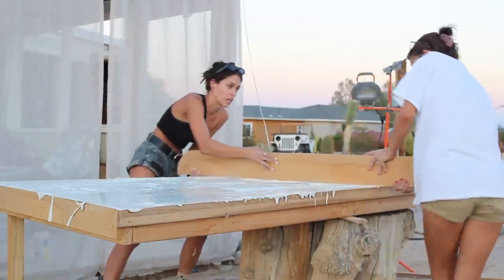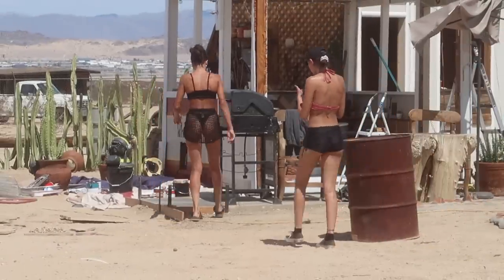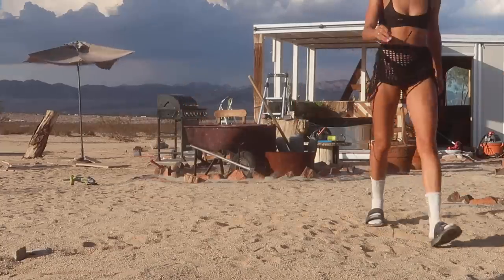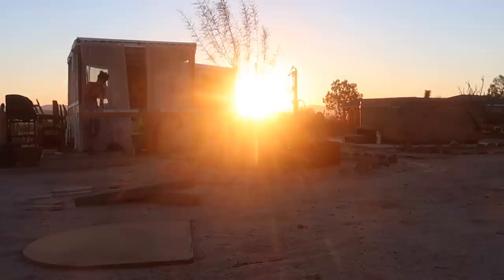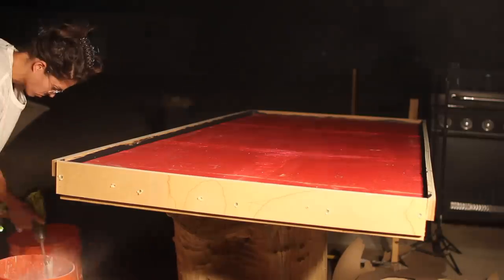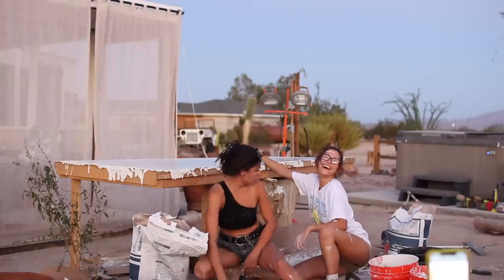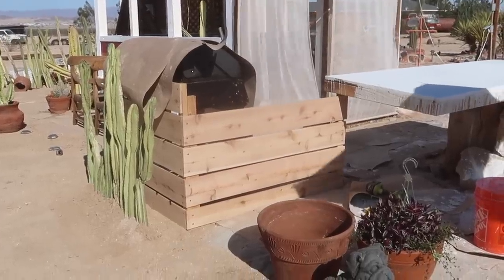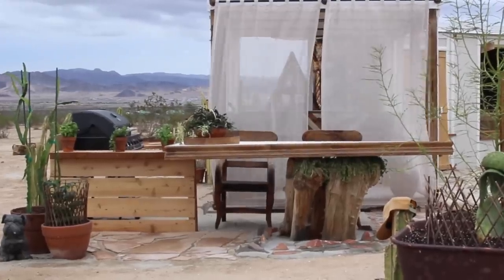DIY Backyard BBQ Patio Makeover + DIY White Concrete Table FAIL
Two episodes in one week? Oh we on that old Rachel YouTube schedule baby.  I still have a decent amount to wrap up this portion of my backyard with a couple more outdoor makeovers but love that this gave us a bit of a vibe check. The DIY concrete table is growing on me - I think adding the plants to turn it into some sort of "living" art and the fact my friend asked me how I got this vintage table here - but I'm seriously stoked.

What would I do differently? Ensure I had more of the countertop mix for a proper pour the first go and TWO extra sets of hands. OR that I had all the ingredients to make white concrete and again two extra set of hands.  I am a very much so on the fly DIY type of gal because my patience is still a work in progress but also because the desert doesn't have much available. Driving into Home Depot is a two hour round trip at least and that's on the off chance they have the item you want in stock. Moving out here has taught me to use what is available, on my land or within a 20 minute drive. I am proud of the problem solving but it really is a simple fix of simply being properly prepared.

Why this DIY? This corner of the party pad has a walkway that leads to my garden. I love the idea of having a hefty enough producing garden that we can do some garden to table meals. The white cement table is the one of two tables I will be pouring. The second table will go on the rooftop of the stock tank pool room making this white table more of where we would plate food buffet style for humans to grab and then walk up to eat under the stars. When I design, I DIY it to avoid as much FOMO as possible because it's my house and I hate FOMO. You can see I didn't put stone under the right of the table since all the action is near the BBQ. Adding that DIY tabletop or DIY mini bar invites people to come, rest their drink and chat. The table has two very comfortable chairs for now but more can be added to entice more humans.

Where are we on my property? The last room redo shows you a good layout but basically you see this outdoor structure looking out from my back door and windows. We call it the "party pad" since it holds everything you could want for outdoor entertaining on the red rocked area around it: outdoor shower, stock tank pool, jacuzzi, cactus garden, rooftop dining, pond with tiny home replica and fountain with bridge leading to fire pit outdoor cooking zone with a Jeep Willys daybed right out of reach. I mean COME ON!

I hope you guys are having an incredible week so far and I can't wait to show you the content that is to come. I am trying my best to do what I can to ensure we start tackling my desert home renovation January 1, 2023. So if you read these things all the way through, this update is for you: right now I am working on the second half of the room redo that actually shows you how this room is becoming my throw room (drop some questions for the Q + A  below) and I've been fixing the massive leak that ruined the trailer drywall job and starting to tackle that again by diving into/focusing on the bedroom first.

White counter top mix
You need this modifier (one bottle per bag)
English chestnut stain
Total Boat halycon finish
Foam brushes
The two incredible chairs were legit dropped off by a neighbor as a gift
Terra cotta pots and garden plants are from my local Home Depot

Camera Tripod
Canon Point and Shoot
Memory Card
Sigma Lens
iPhone Tripod